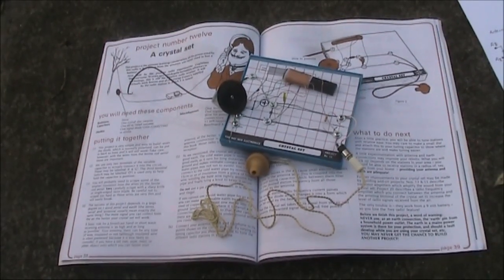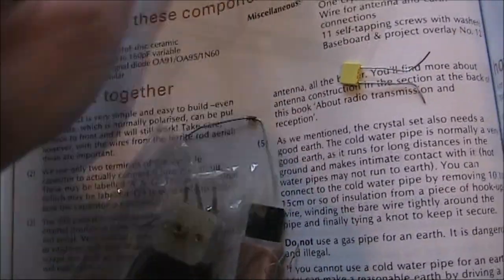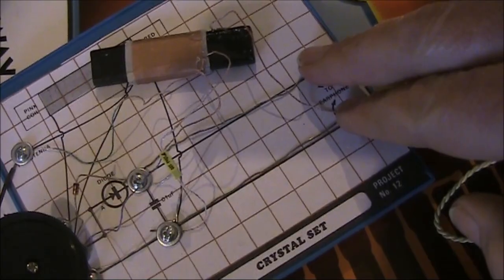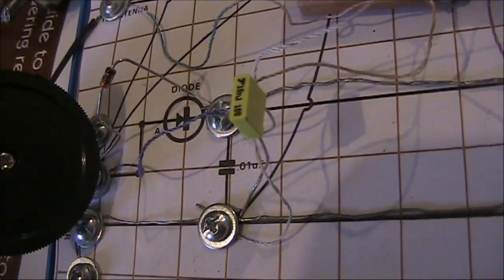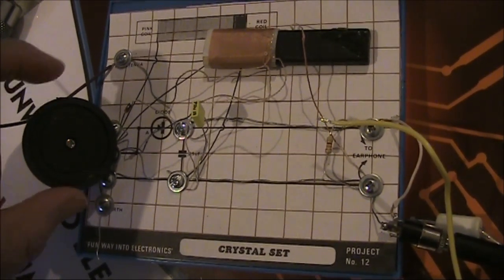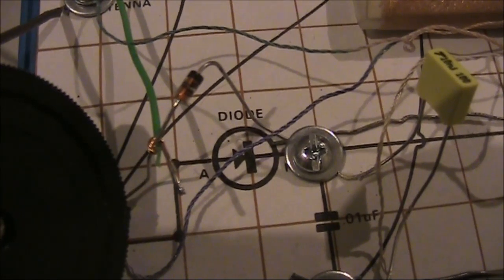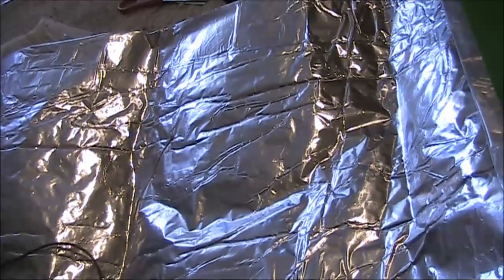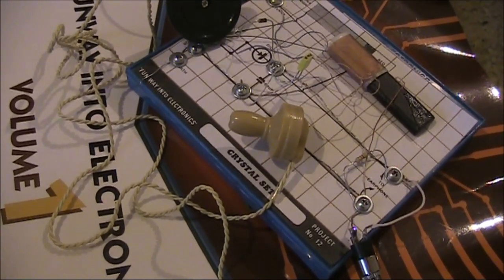Funway 1 builds: Crystal Radio (Project 12)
Build a radio that needs no batteries to work from the Dick Smith Funway 1 book.